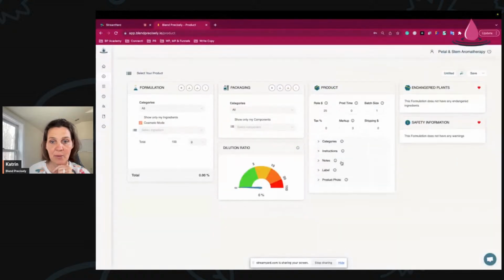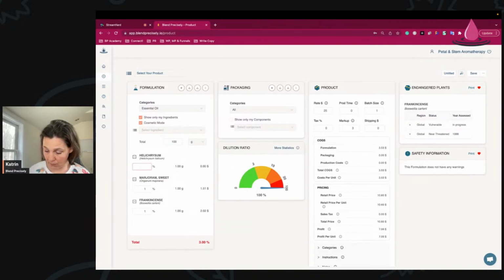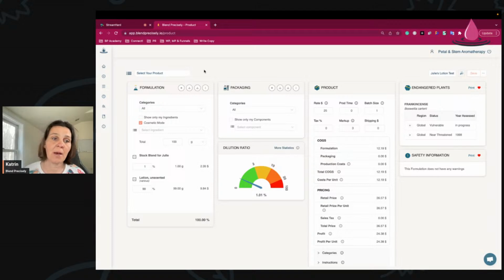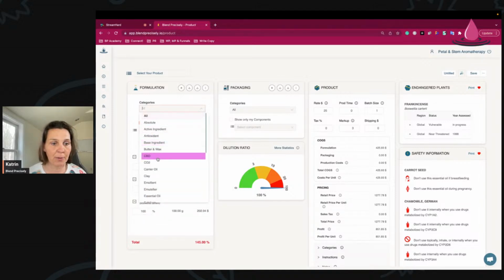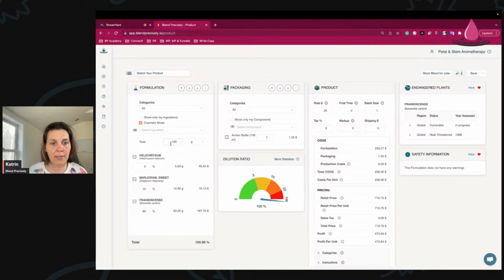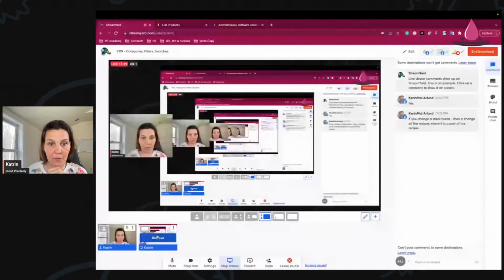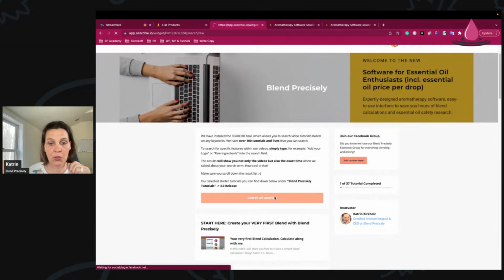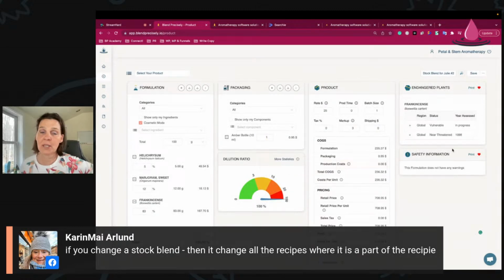#119 - Categories, Filters, Searches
#119 - Blend Precisely - Categories, Filters, Searches

Categories are live! We will also look at the search (it moved) and advanced filter section.

Remark: There will be no lives on May 3rd and May 10th as I will be travelling but we always answer questions, of course 😊

✅ You can now add your own categories

✅ You can move your products/ recipes/ formulations into one or multiple categories

✅ You can delete a category

✅ You can remove products from one or multiple categories

✅ You can now see the number of products you have in each category

✅ You can see to which categories a product belongs by hovering over the product card

See you at 1pm ET 😉
xx Katrin

2) Join our Business Growth Membership. Every month we add another Business Masterclass, workshop, or templates to grow your business more efficiently!

4) If you would like to add any workshops or events to our event calendar in AromaConnect, feel free to add it through this form